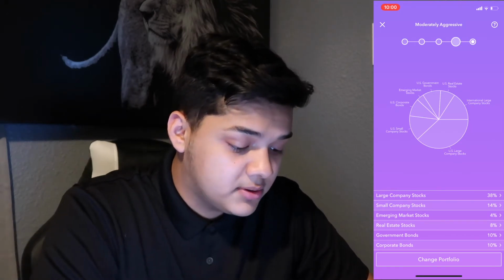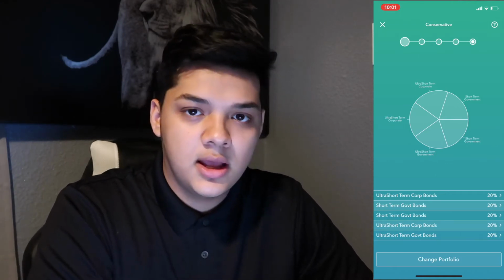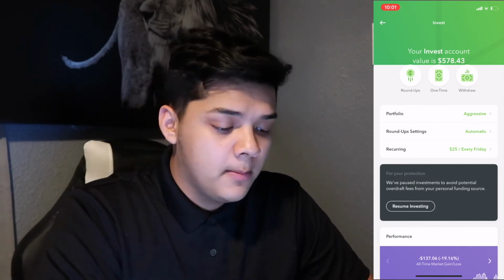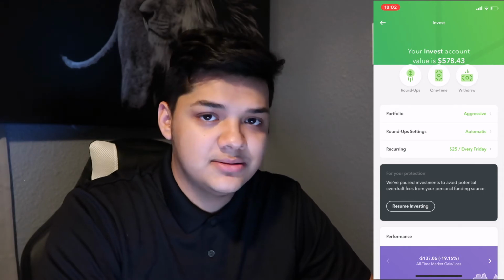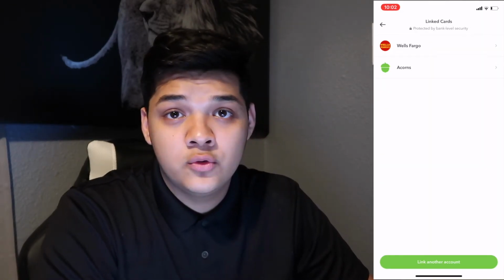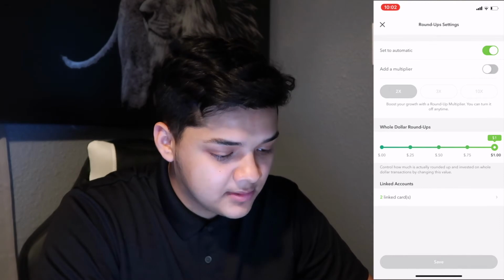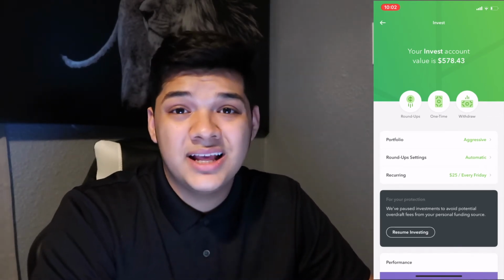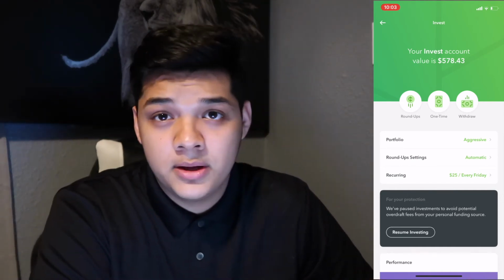How To Start investing (Best App to invest As a Beginner) Acorns App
In this video you'll learn the best app for a beginner to start investing, is really simple to invest with acorns app, you do not need to know much about the stock market is a great app to start off with you just need to set it up and give it time so your portfolio can grow. Remember stay consisted with you investment and show less emotion when it fluctuate. If you have been waiting to start investing for your future this is the app that can help you start off it is possible to start making money with acorns app.